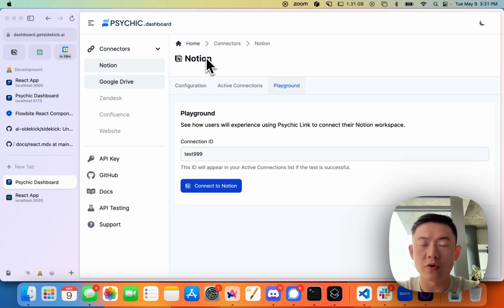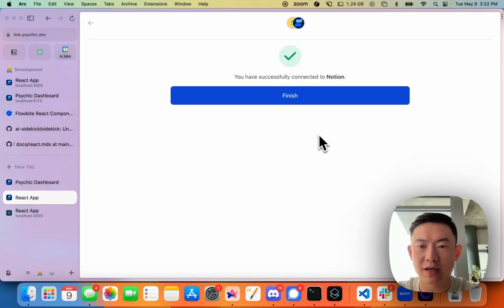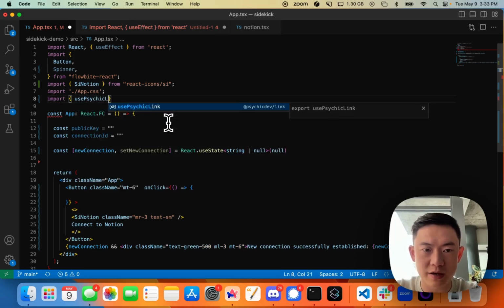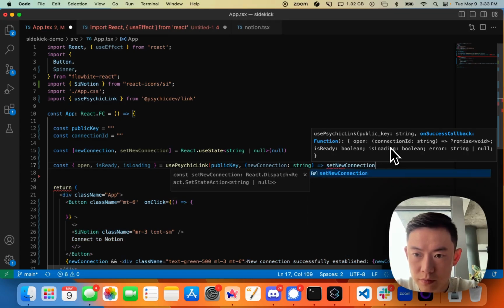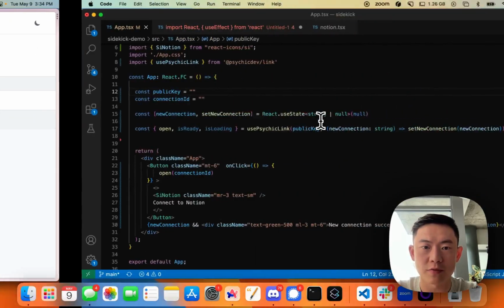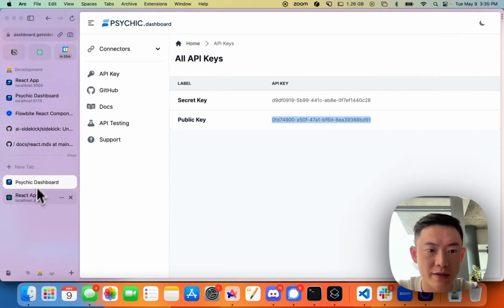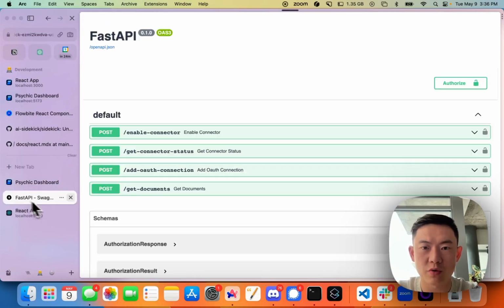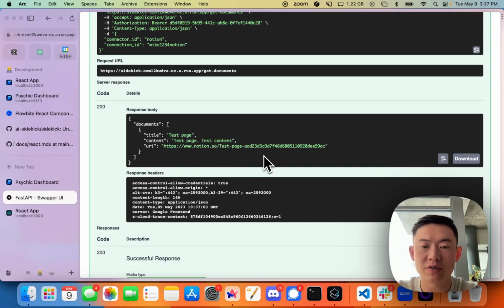Sidekick Tutorial - Connect to your users' Notion pages in 10 min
for the most up to date tutorial.

Tutorial on how to use Sidekick (getsidekick.ai) to connect to your user's Notion pages with OAuth.